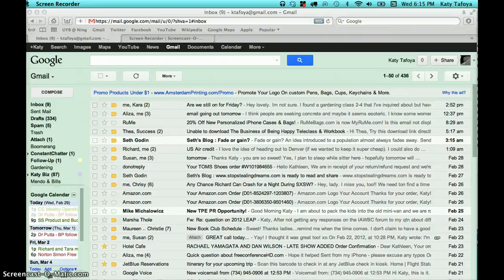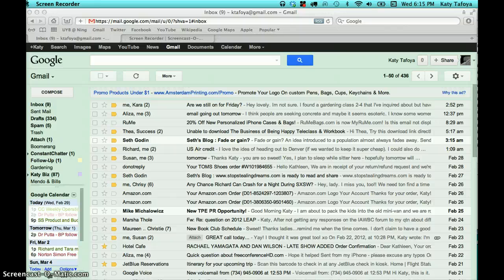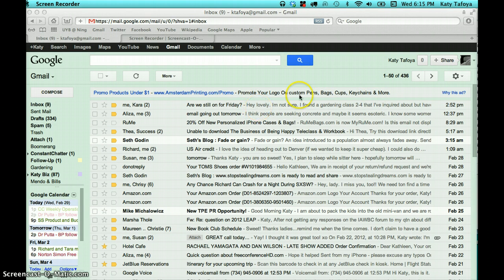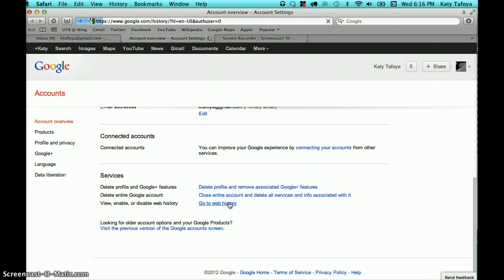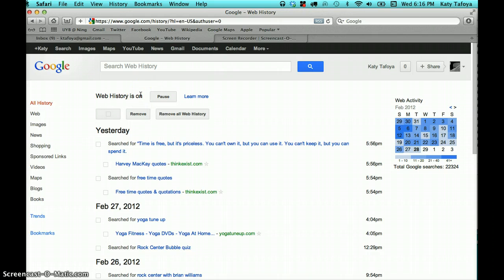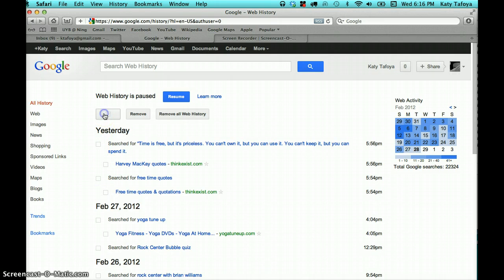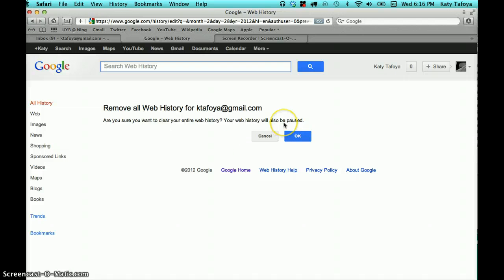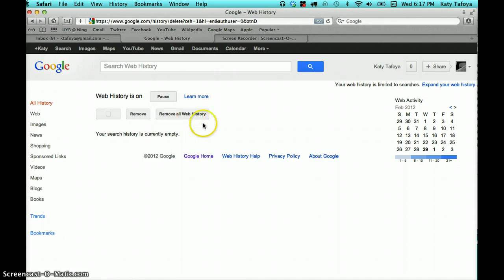How to Delete Your Google Search History [Success for Solopreneurs]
Katy Tafoya from Success for Solopreneurs walks you through Google's most recent (3/1/12) changes regarding privacy and how they will track your search history in a not-so-anonymous way.  This will walk you through the changes you need to make prior to March 1, 2012